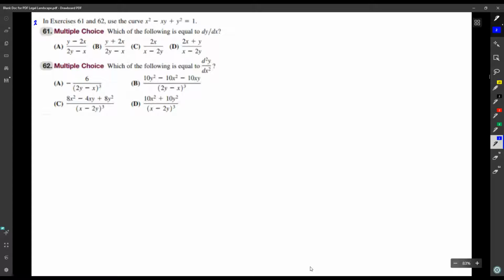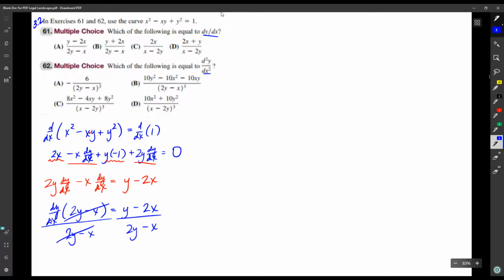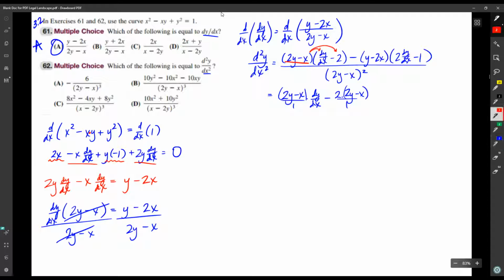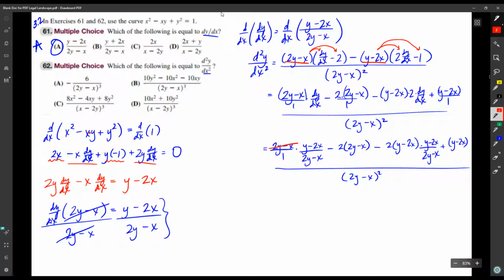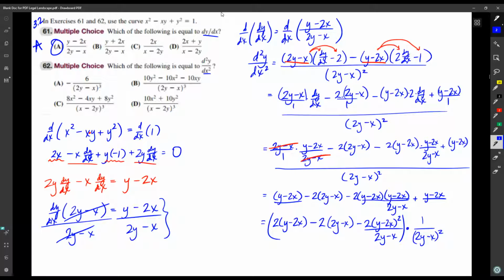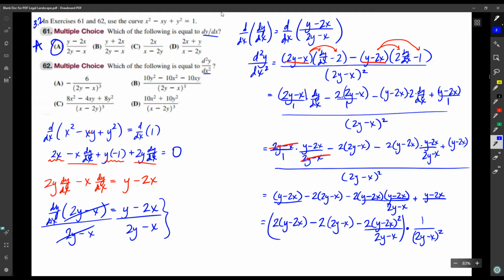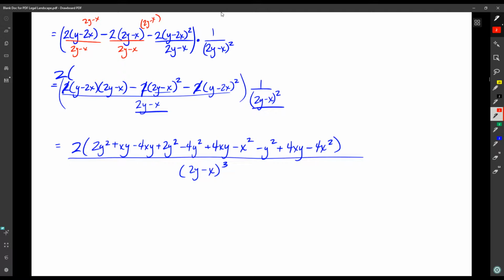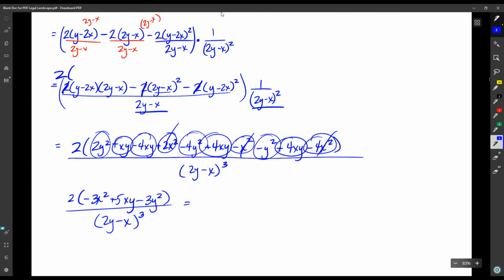DWKBB 3.2 #61 & 62